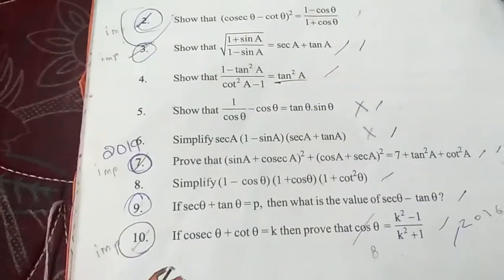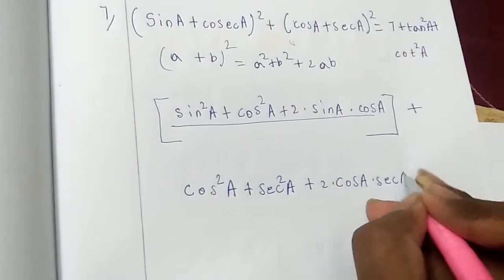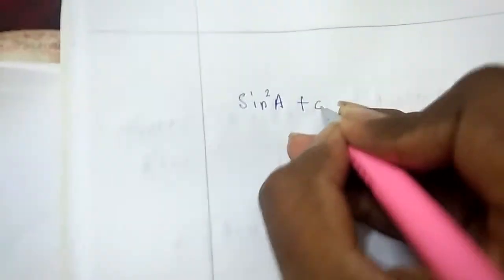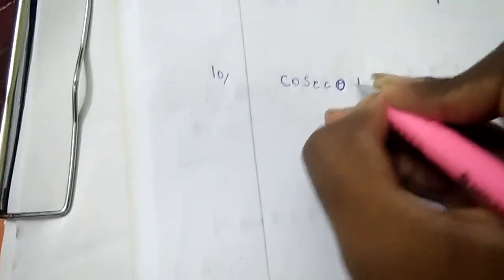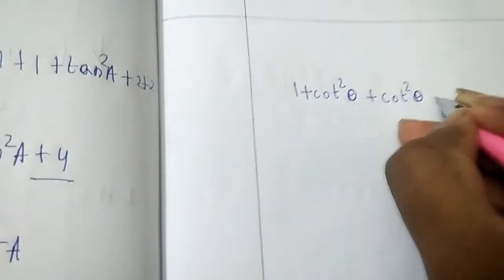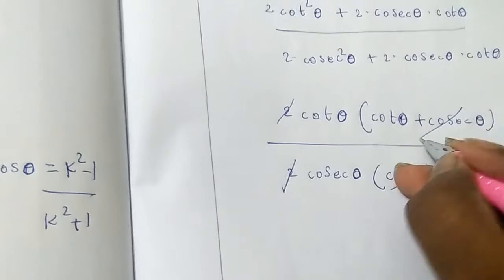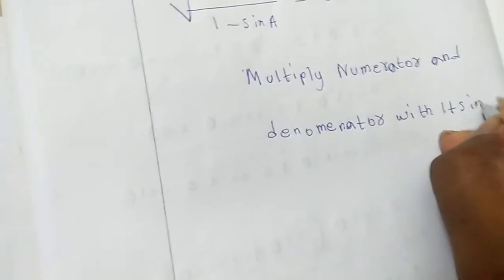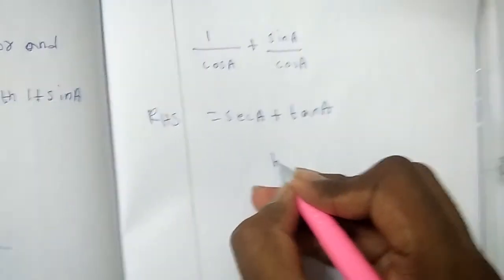ap 10th maths trigonometry important 8 marks questions in ex 11.4 guessing questions according to me